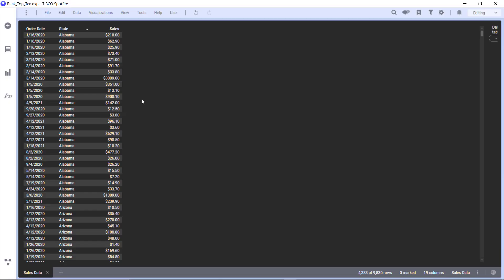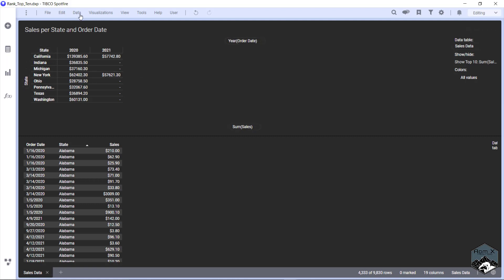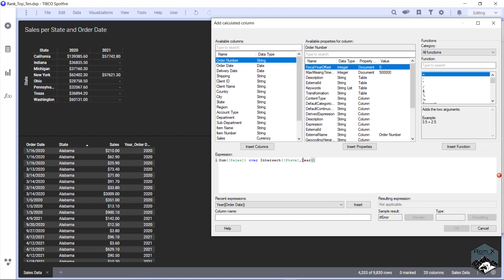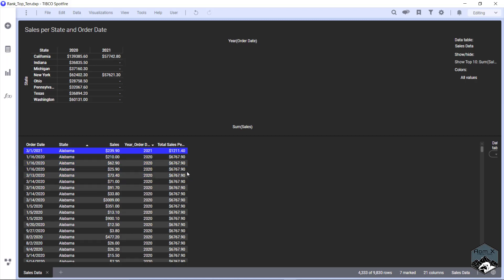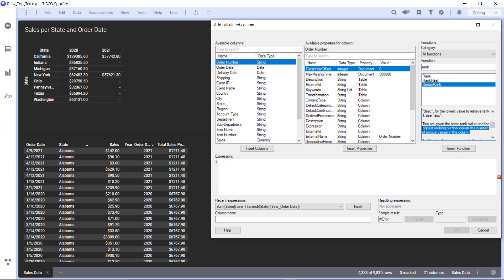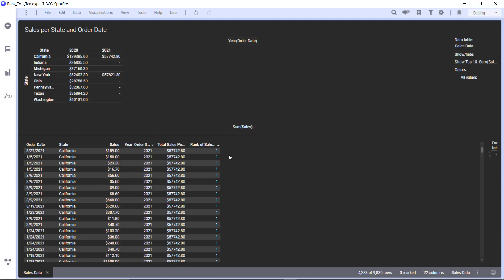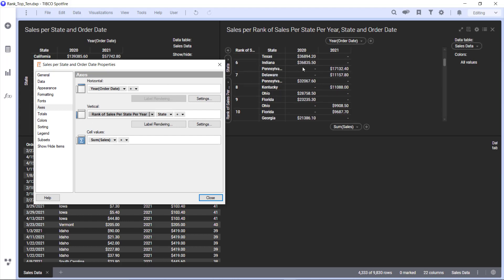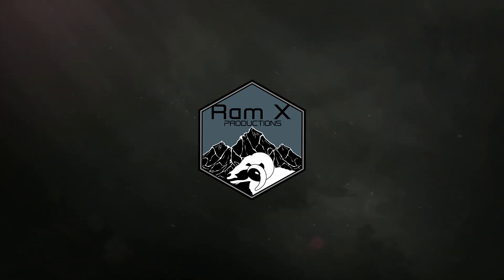Spotfire: Find Top 10 in Sales with Dense Ranking Function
Spotfire tutorial in how to use the Dense Rank function to find your top 10 in sales for the year. This can be applied to any type of data the needs to be ranked and has duplicated rows of data per category.